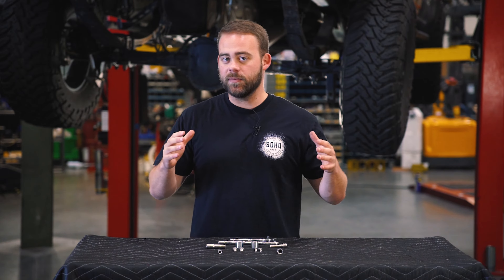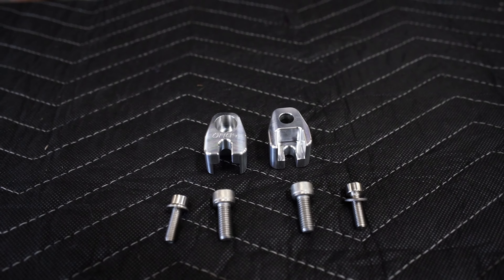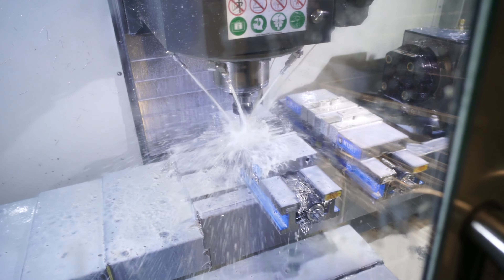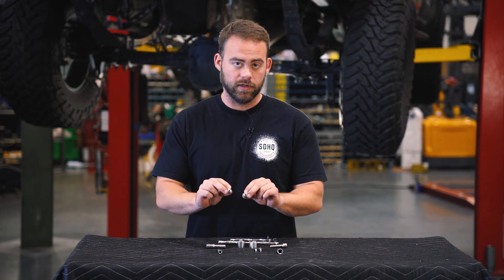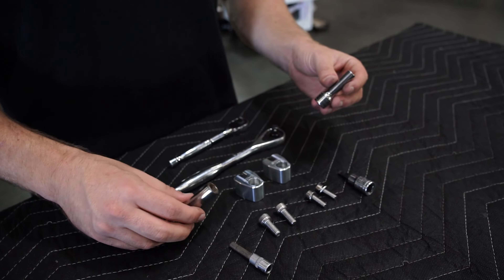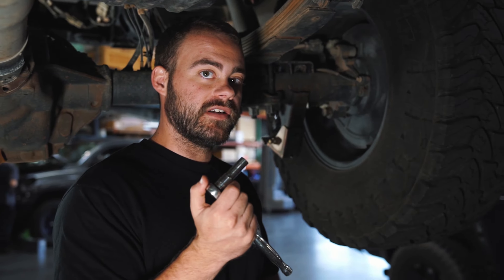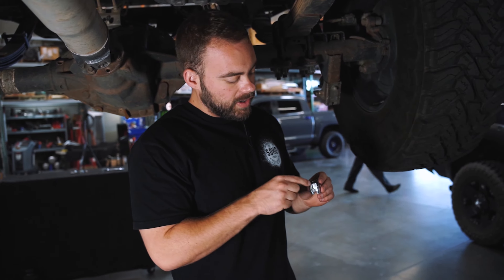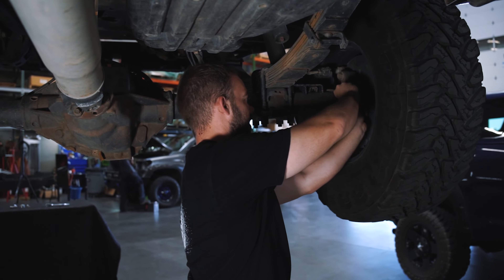New Ford ABS Guards!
We are introducing the newest member of our SDHQbuilt ABS Guard lineup, our Ford ABS Guards! Our ABS Guards are designed to protect your vehicle's ABS sensors and can save you upwards of $500! Hit the link below to get your hands on them!